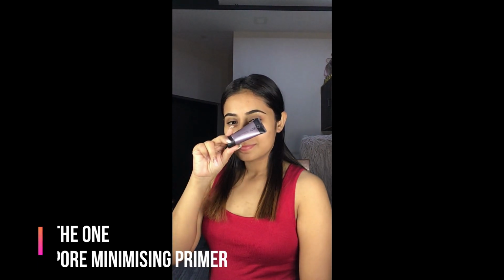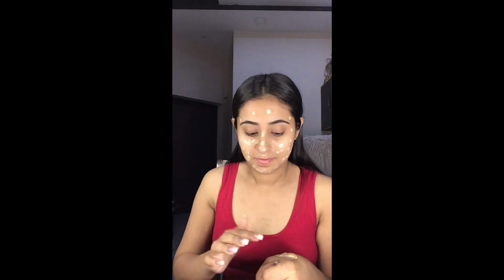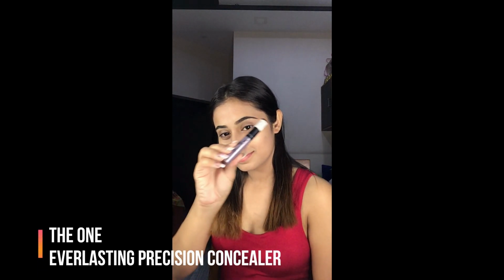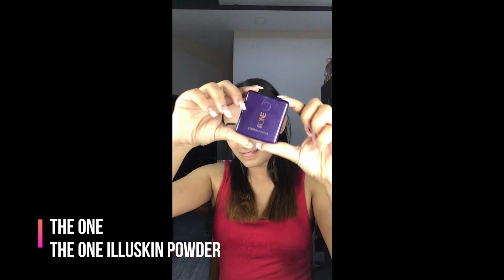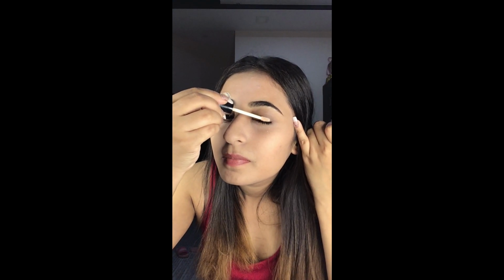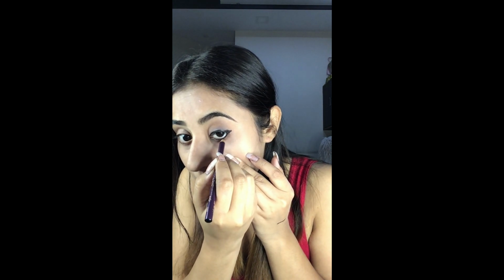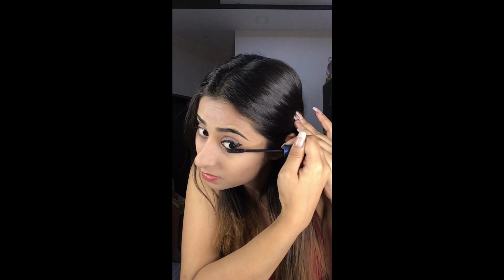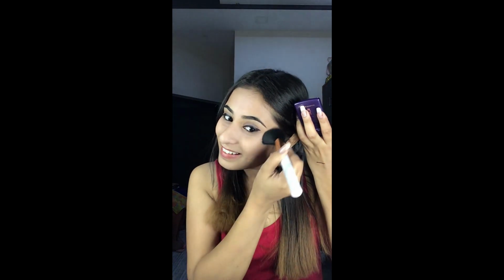The One Makeup | Step by Step Makeup Tutorial for Beginners | Get Perfect Base | La Health n Beauty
Watch this step by step makeup tutorial for beginners and learn how to apply a foundation, primer, concealer, liner, eyeshadow, etc. for a flawless look.

I am using Oriflame The One Range for my makeup base look.

This is my The ONE look. What is yours?
Try New Makeup Range from The ONE.

For order, you can WhatsApp on this number 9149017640.